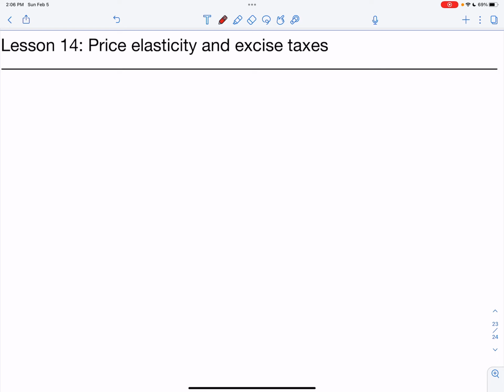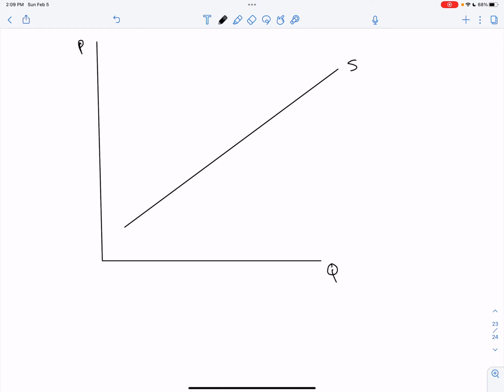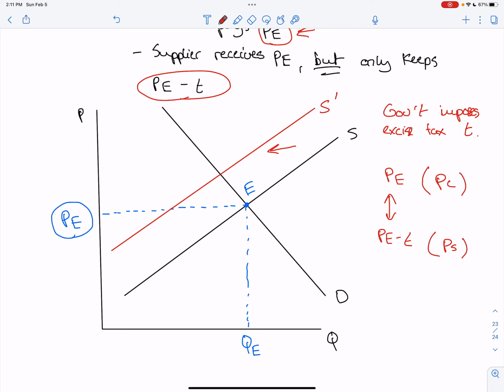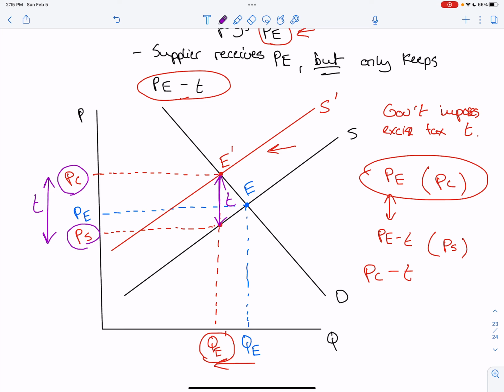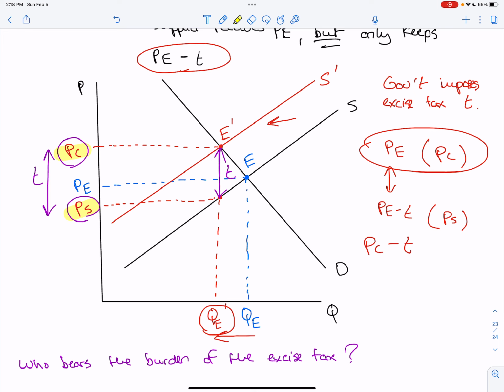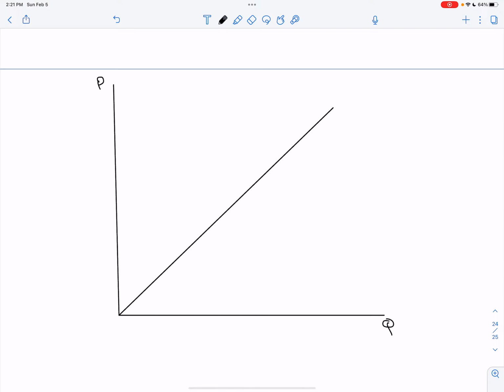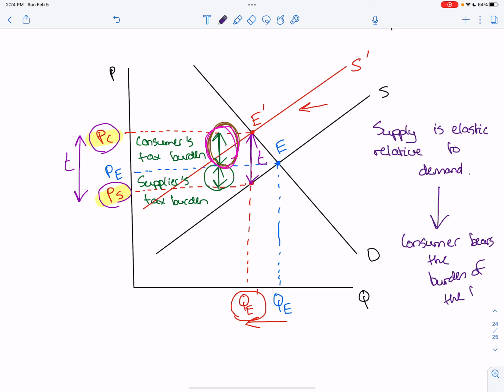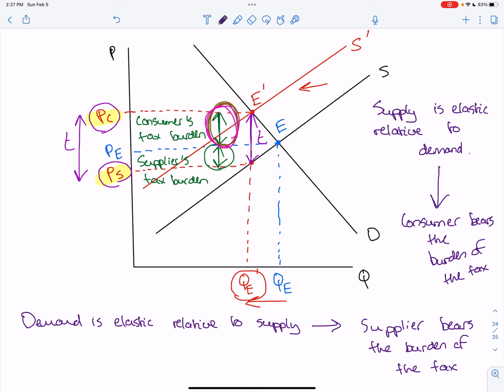14. Price Elasticity and Excise Taxes